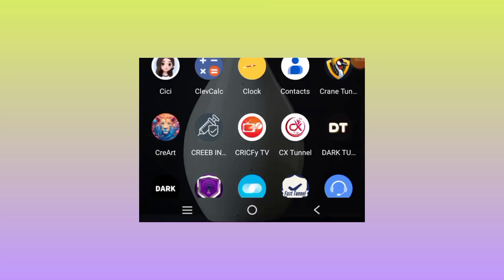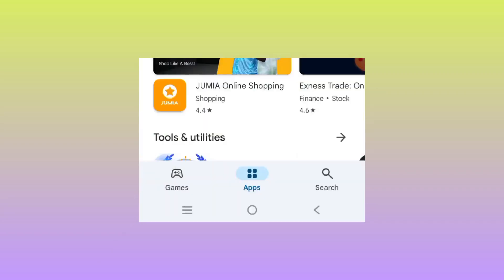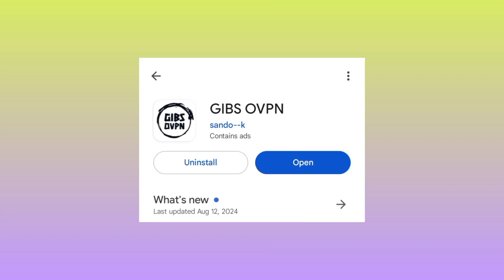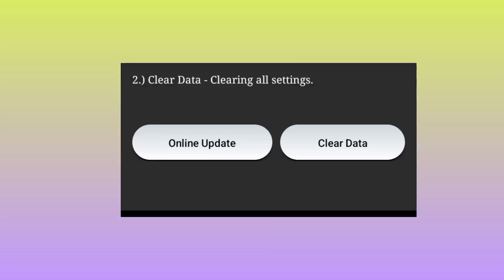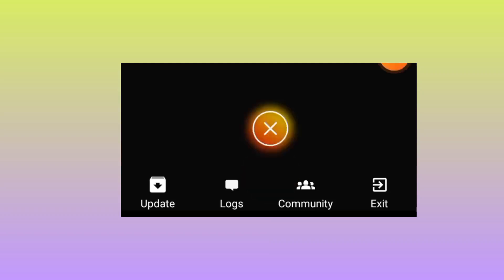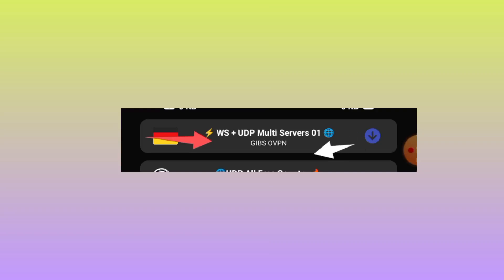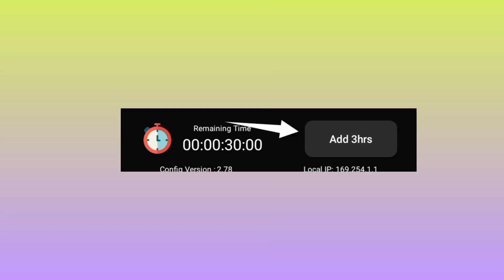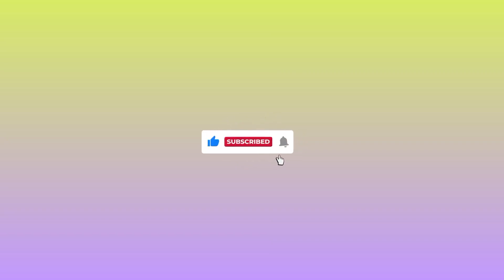How to setup Gibs ovpn with udp settings for online secure browsing